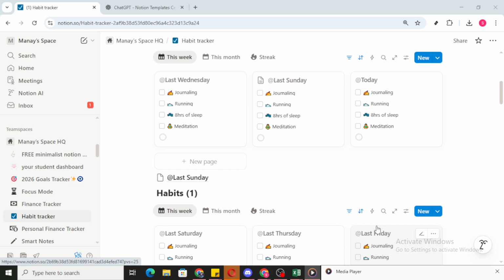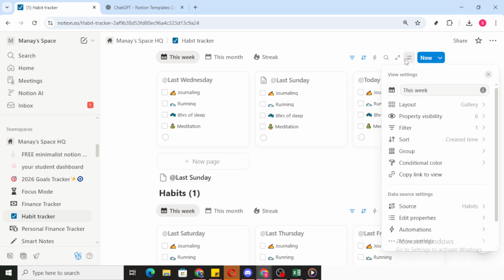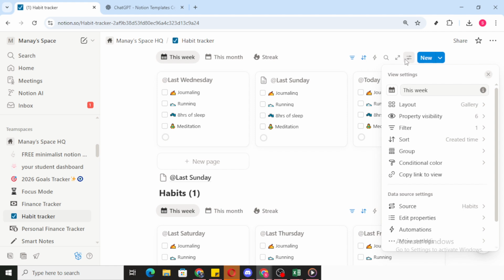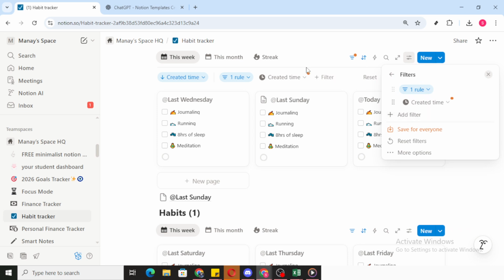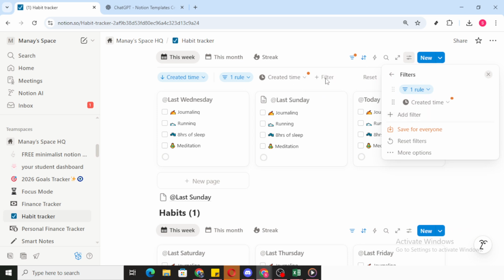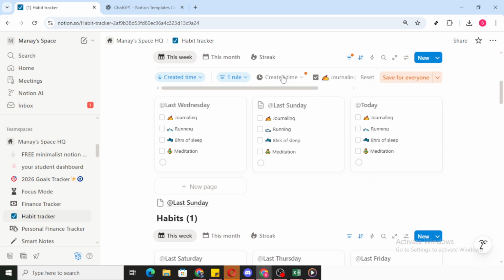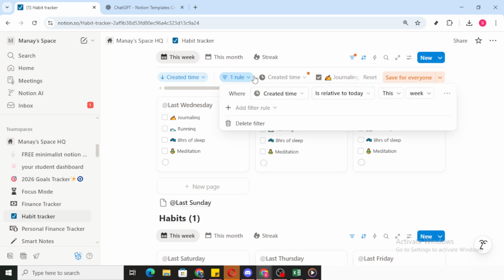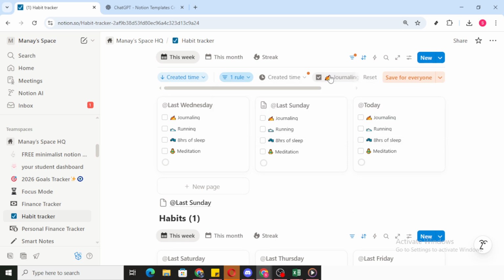How to hide filters Notion (full guide)